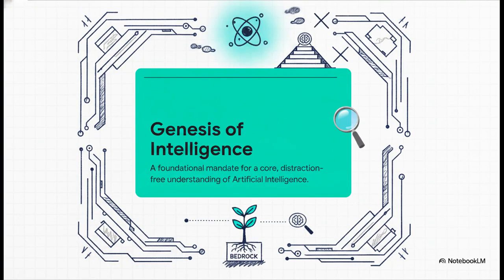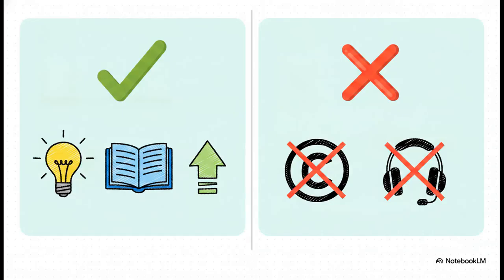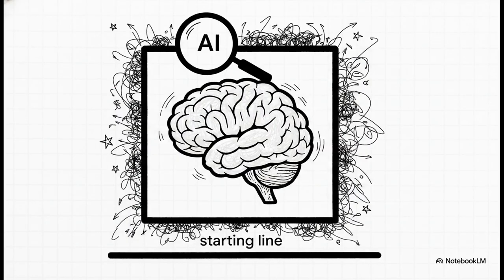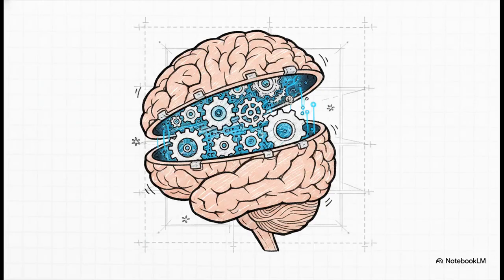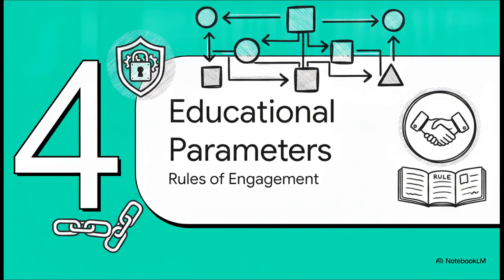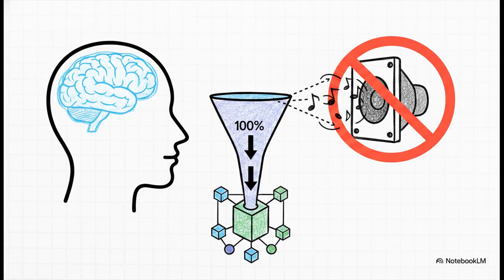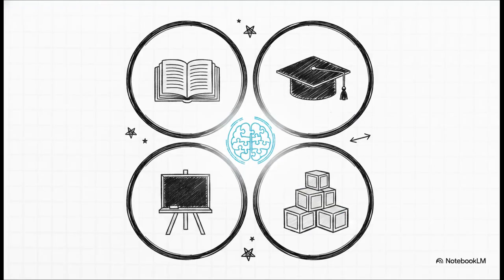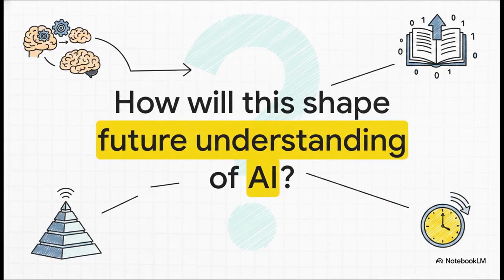1. Overview of Artificial Intelligence | What is AI? Fundamental Concepts & Complete History of AI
Artificial Intelligence (AI) is transforming the world faster than ever before. From smart assistants and recommendation systems to autonomous vehicles, healthcare, education, robotics, and scientific research, AI has become one of the most influential technologies of the modern era.

In this comprehensive educational video, you will learn What Artificial Intelligence (AI) is, explore the fundamental concepts of AI, and understand the complete history and evolution of Artificial Intelligence from its origins to the latest developments in 2026.

Whether you are a student, educator, engineering learner, researcher, competitive exam aspirant, or simply curious about AI, this video provides a structured, beginner-friendly, and up-to-date explanation of Artificial Intelligence without unnecessary technical complexity.

✅ Definition and objectives of AI
✅ Why Artificial Intelligence is important

Artificial Narrow Intelligence (ANI)
Artificial General Intelligence (AGI)
Artificial Super Intelligence (ASI)

✅ Fundamental Concepts of AI

Data
Algorithms
Machine Learning
Supervised Learning
Unsupervised Learning
Reinforcement Learning
Deep Learning
Computer Vision
Robotics
Knowledge Representation
Reasoning
Search and Optimization

✅ AI Development Process

✅ Complete History of Artificial Intelligence

Early Foundations
The Turing Test
Dartmouth Conference (Birth of AI)
AI Winters
Rise of Expert Systems
Machine Learning Revolution
Deep Learning Breakthroughs
Generative AI
Large Language Models
Modern AI (2026)

✅ Latest AI Trends in 2026

✅ Challenges of Artificial Intelligence

Bias
Privacy
Explainability
Security
Ethics
Responsible AI

✅ Future Scope of AI

This educational content is ideal for:

Engineering Students
Faculty Members
Researchers
UPSC, GATE, UGC NET, and other Competitive Exam Aspirants
Anyone interested in understanding Artificial Intelligence

This video has been created solely for educational, teaching, learning, and knowledge-sharing purposes.

Some portions of this content have been AI-generated to improve educational accessibility. While every effort has been made to ensure accuracy and relevance using the latest publicly available information as of 2026, some information may contain inaccuracies, omissions, or become outdated over time.

Viewers are strongly encouraged to verify important facts, technical details, research findings, standards, regulations, and historical information from official documentation, academic publications, or other authoritative sources before relying on this content for academic, professional, legal, medical, or commercial purposes.

This video does not claim absolute completeness or accuracy and should be used as a supplementary educational resource.